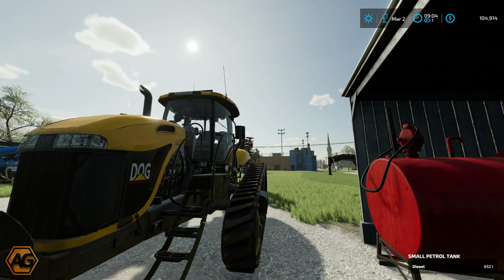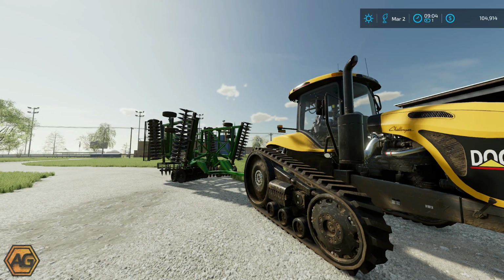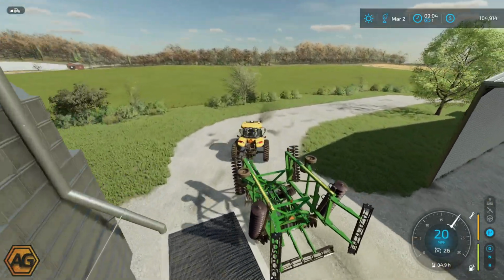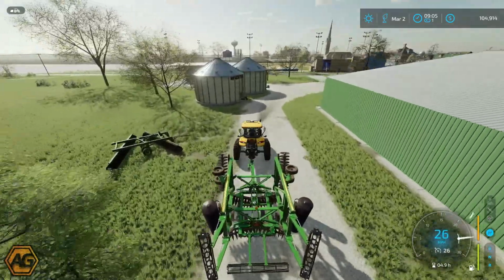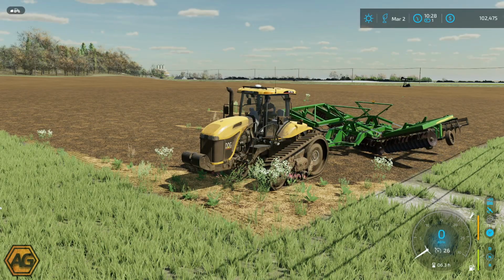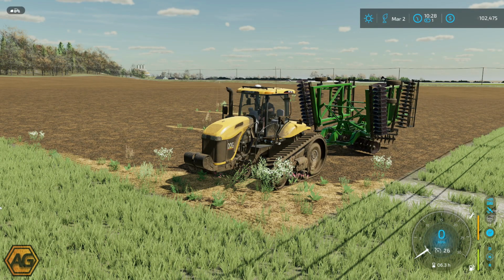Back to Field Prep - The Five Minute Farmer - Episode 27 - Griffin Indiana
Hello and welcome along to the Five Minute Farmer - regular five minute videos for you to enjoy over a morning coffee, lunch break or even while sitting on the throne going about your business.

Winter has been and gone, spring is here and we are back to field prep, getting the ground ready to plant the corn soon.